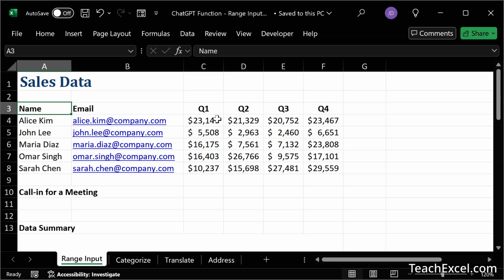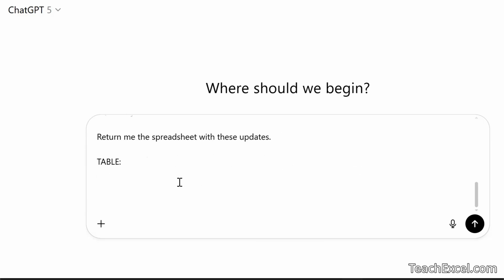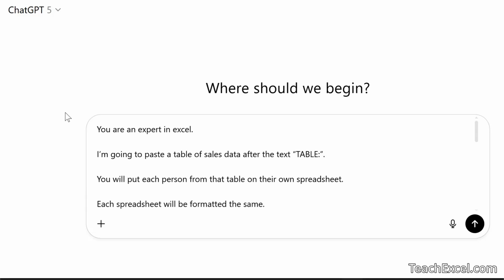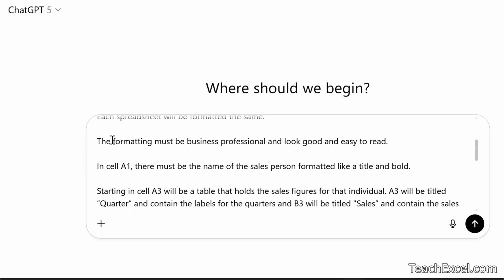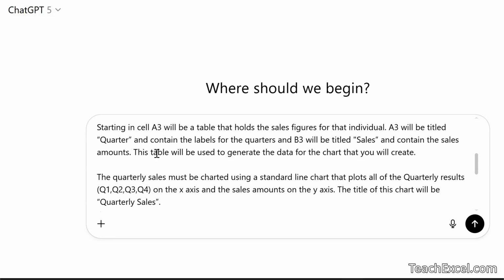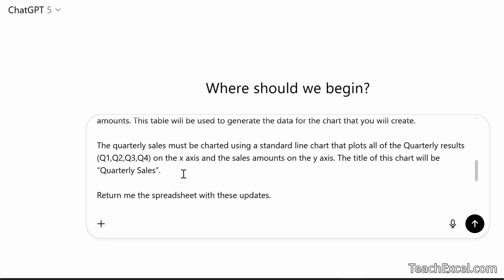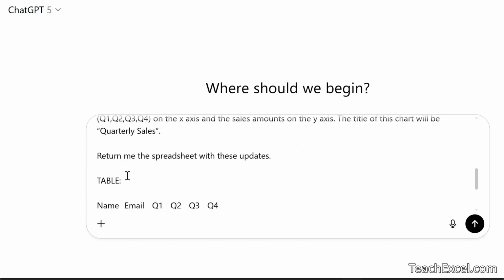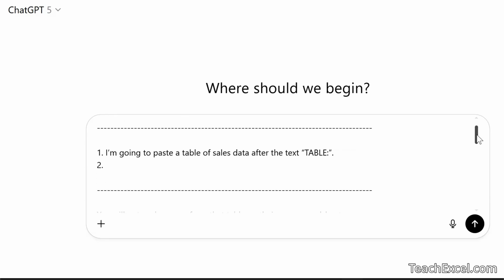Your Simple AI Prompt for Data Analysis and Chart Creation in Excel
How to use AI to take a single table of data, group similar items (sales people in this case), and then split them onto separate tabs, showcase their data, and chart their data.

Instead of using a macro or vba, you can use plain text and have AI do it for you in under a minute.

In this tutorial I also show you how to adjust the AI prompt to suit your needs and your specific data and use-case.

The AI prompt is provided from TeachExcel.com for free and is included in the downloadable file below.

00:00 intro
01:00 How to create multiple charts from tables in Excel
02:16 Free AI prompt to chart your data
02:40 Prompt walkthrough and explanation